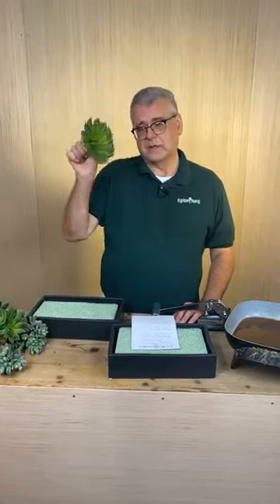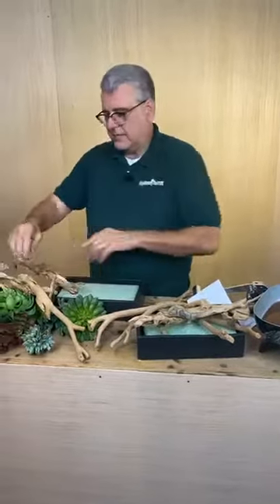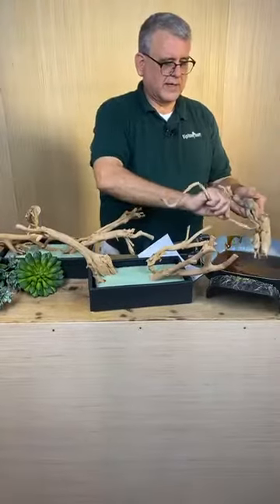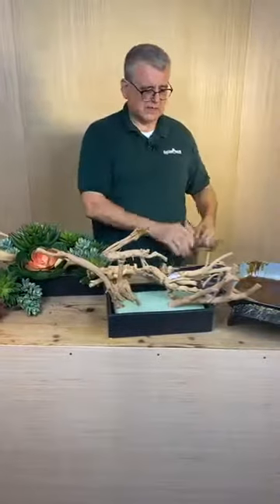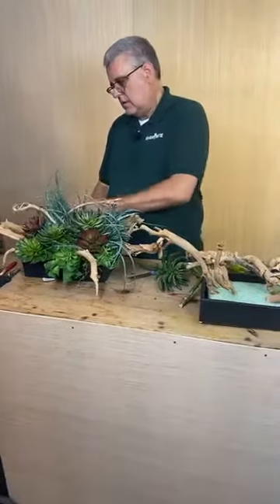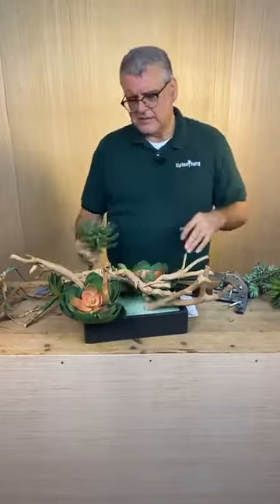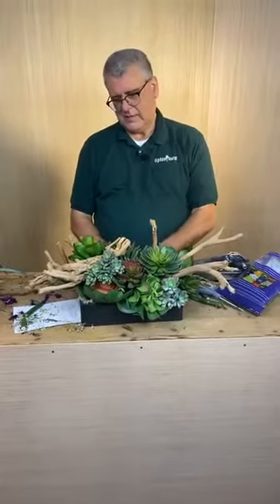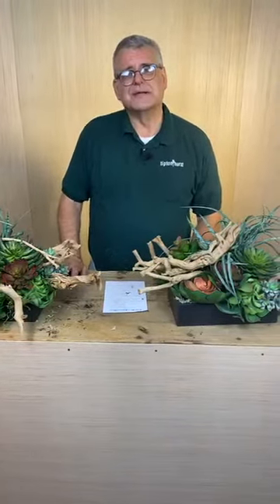Happy with Chris Norwood: Faux Succulent Arrangement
~  Today’s “Happy,” Chris uses faux botanicals to make a contemporary arrangement for an office setting.